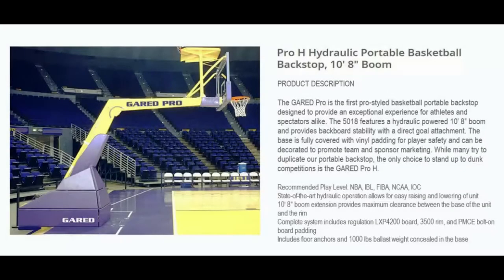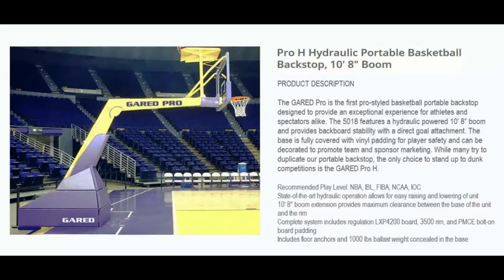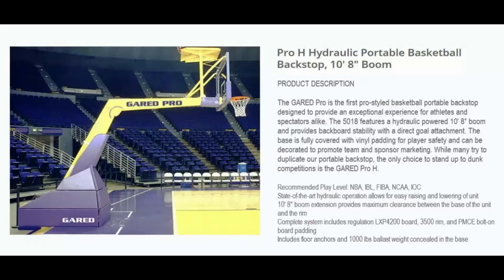Gared Pro 5018 Pro H Hydraulic Portable Basketball Backstop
5018 - Pro H Hydraulic Portable Basketball Backstop, 10' 8" Boom

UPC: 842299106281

PRODUCT DESCRIPTION

The GARED Pro is the first pro-styled basketball portable backstop designed to provide an exceptional experience for athletes and spectators alike. The 5018 features a hydraulic powered 8' boom and provides backboard stability with a direct goal attachment. The base is fully covered with vinyl padding for player safety and can be decorated to promote team and sponsor marketing. While many try to duplicate our portable backstop, the only choice to stand up to dunk competitions is the GARED Pro H.
Recommended Play Level: NBA, IBL, FIBA, NCAA, IOC
State-of-the-art hydraulic operation allows for easy raising and lowering of unit
10' 8" boom extension provides maximum clearance between the base of the unit and the rim
Complete system includes regulation LXP4200 board, 3500 rim, and PMCE bolt-on board padding
Includes floor anchors and 1000 lbs ballast weight concealed in the base